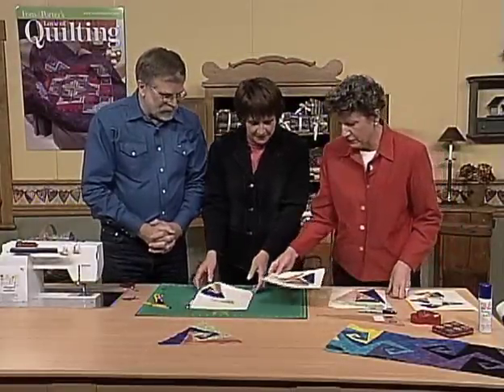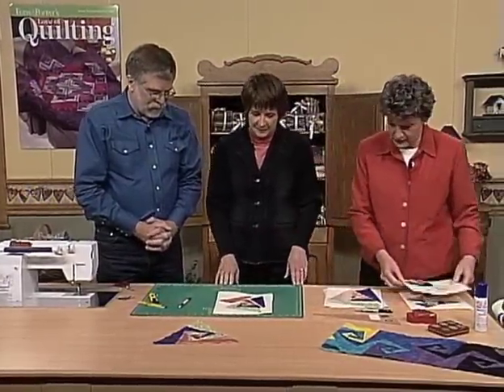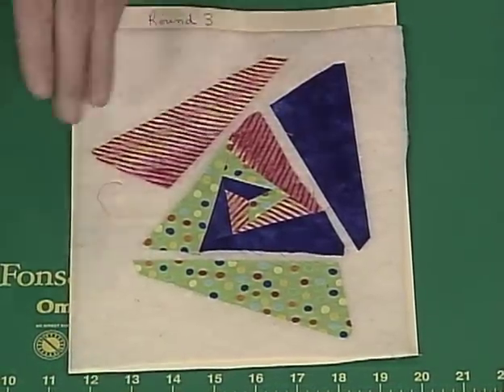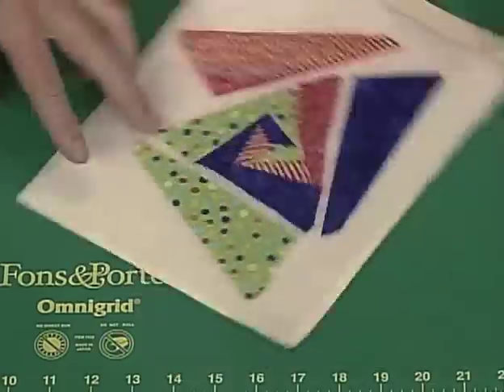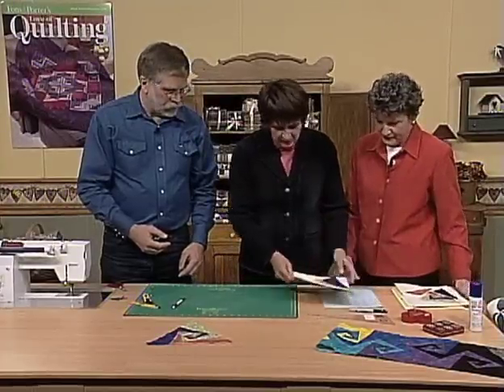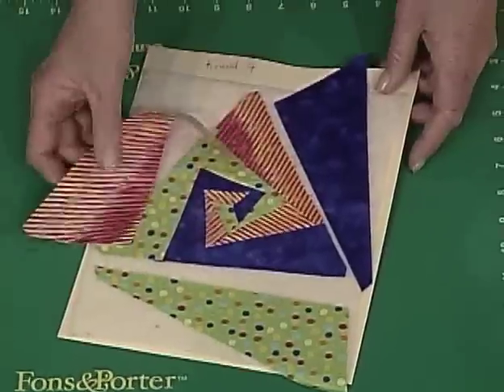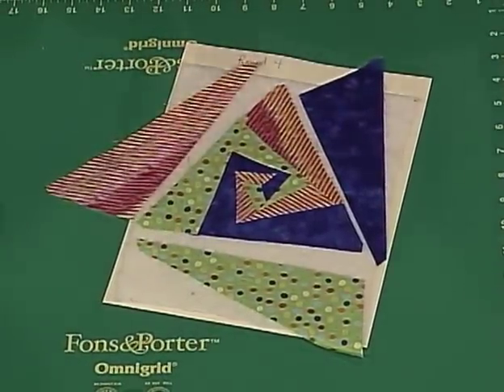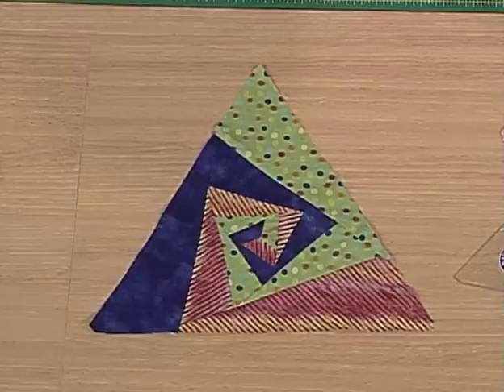Love of Quilting: Creating Spiral Quilting Blocks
On this episode of Fons & Porter Love of Quilting we'll be joined by a special guest, John Flynn. Everybody's looking for a unique kind-of different block to make and John has got some neat quilts and neat spiral blocks to show us. John will be showing us how to make spiral quilt blocks, how to make a "Y" seam fool proof and techniques for quilting on your home sewing machine with a special quilting frame.